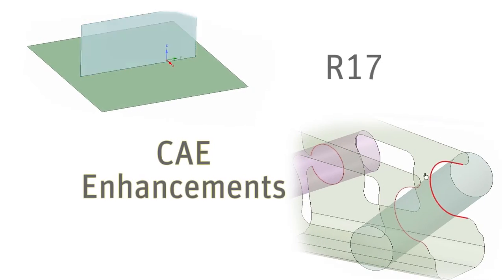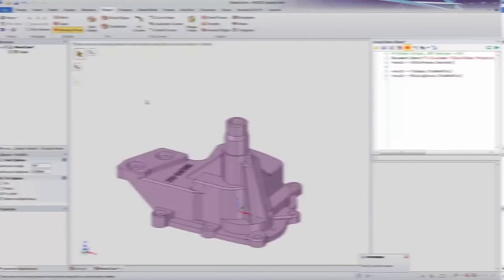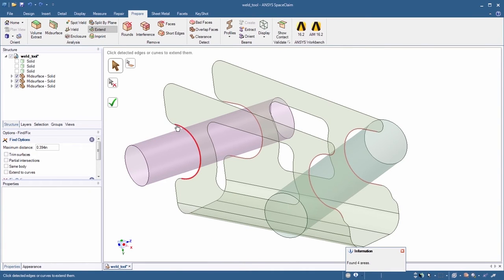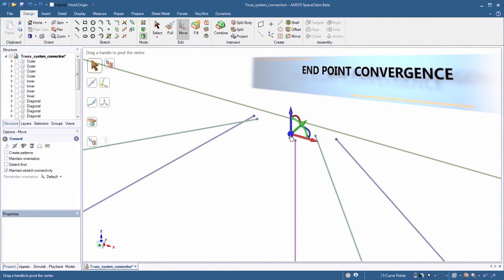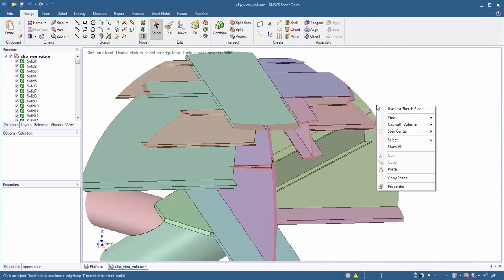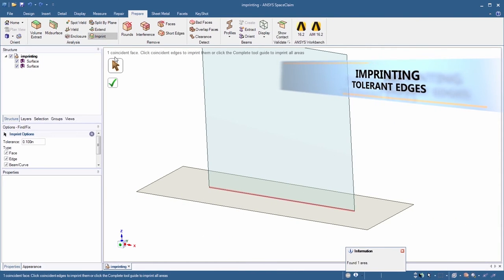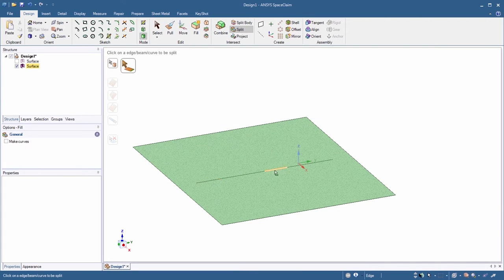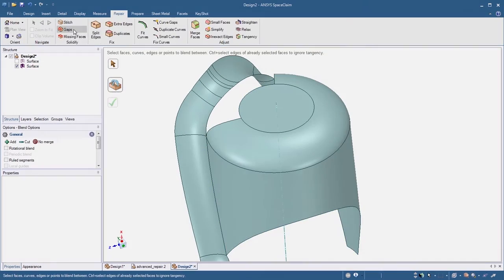spaceclaim direct modeler whats new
ANSYS SpaceClaim 17.0